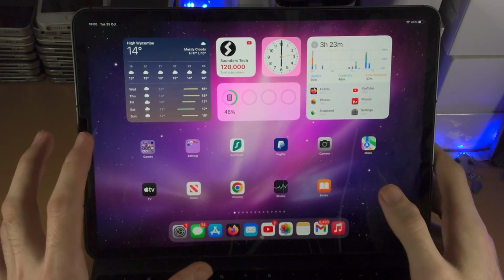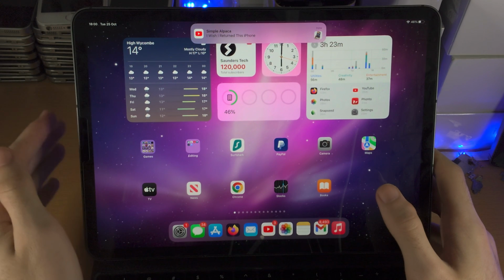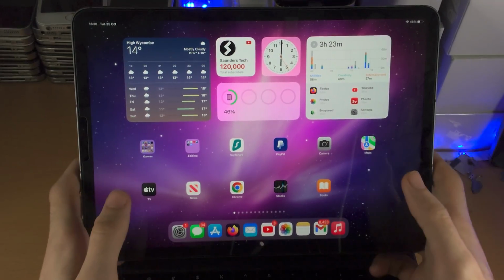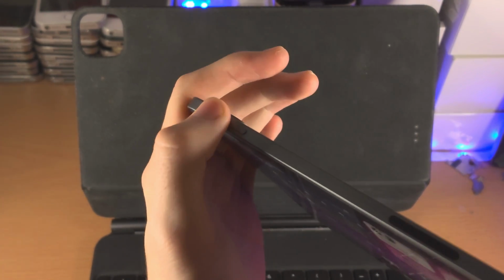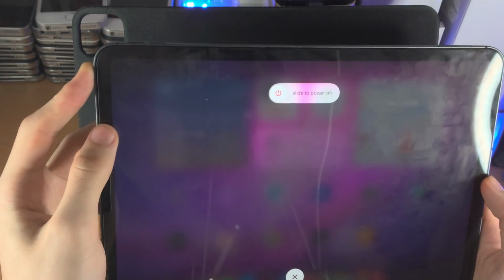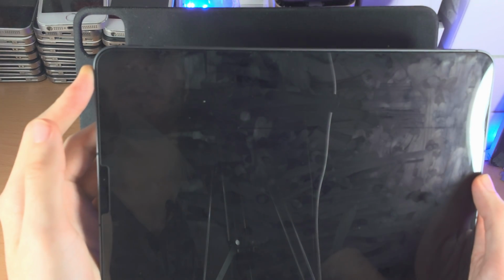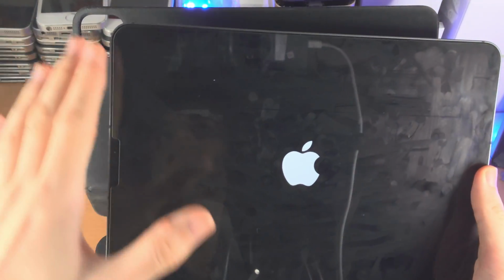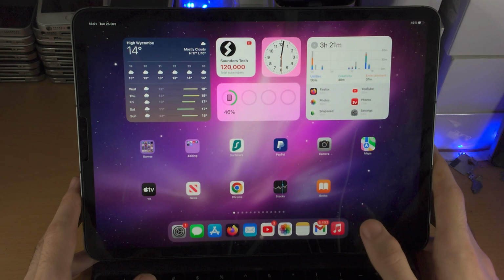ANY iPad How To Restart! (Even If Frozen)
Learn how to restart iPad Pro even if frozen!